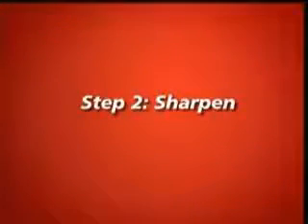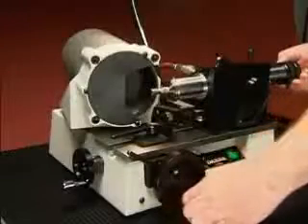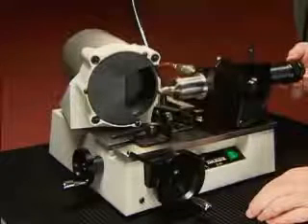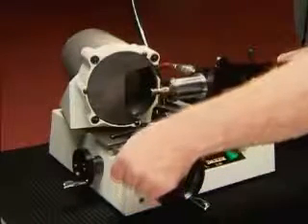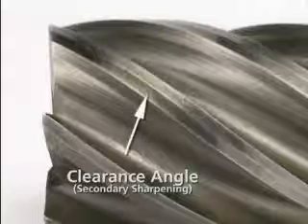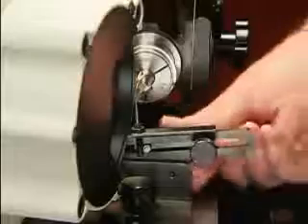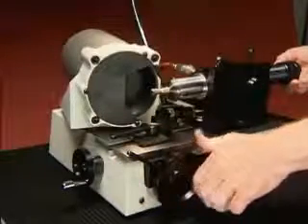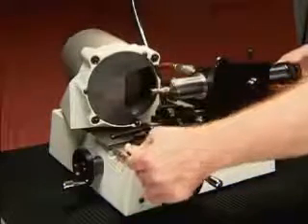Step 2 - Sharpen the Flutes: Darex E90 End Mill Grinder And Sharpener